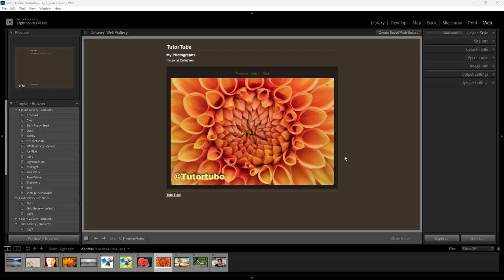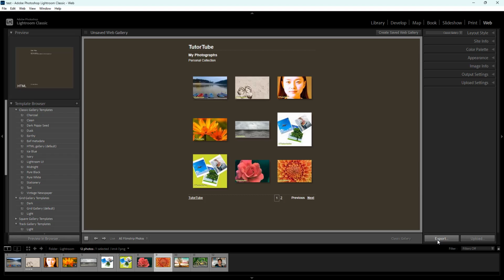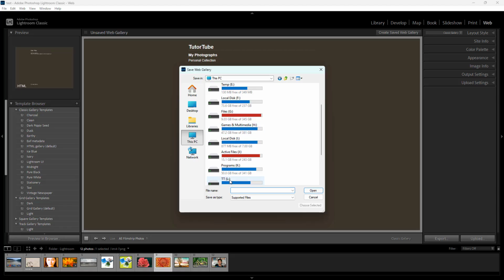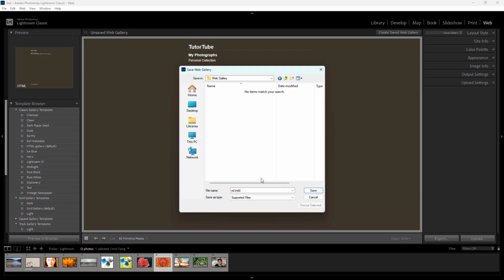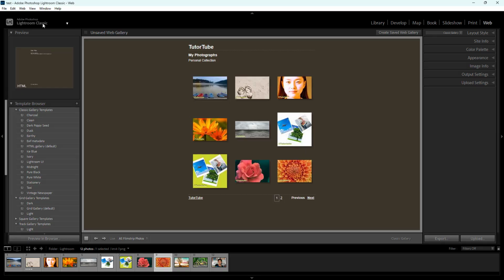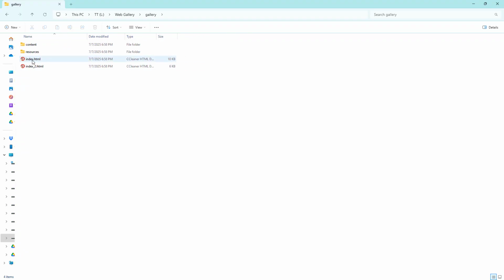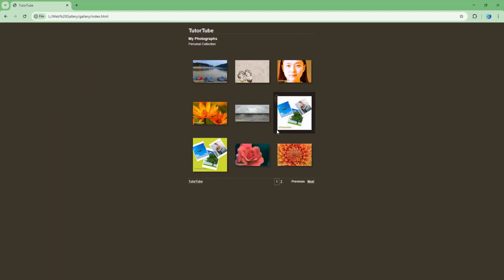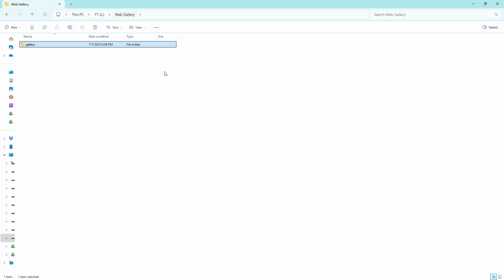Adobe Photoshop Lightroom Classic - Lesson 72 - Exporting Web Files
In this tutorial, we’ll explore the essentials of Exporting Web Files in Adobe Photoshop Lightroom Classic.